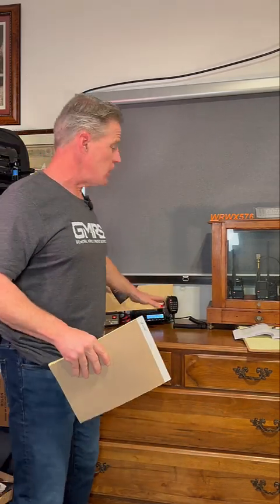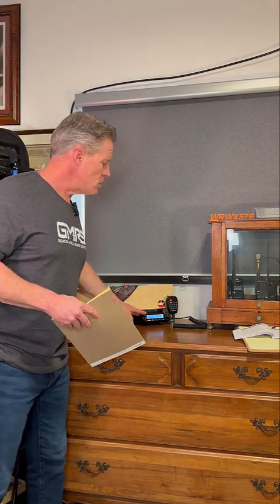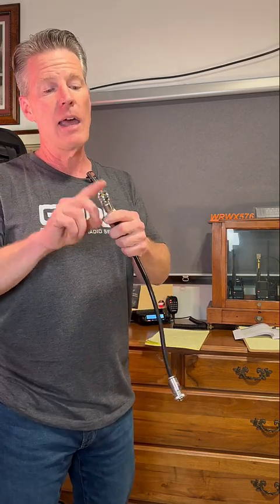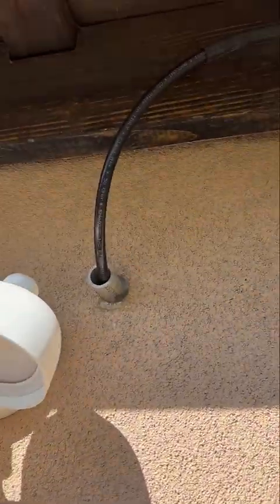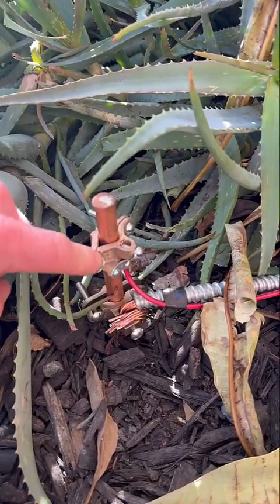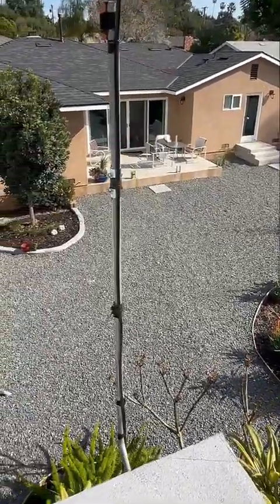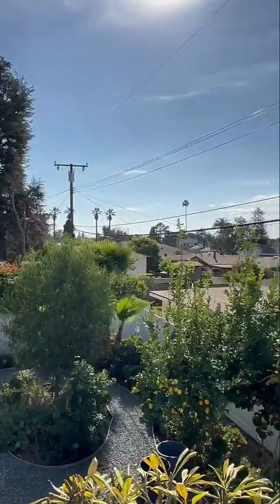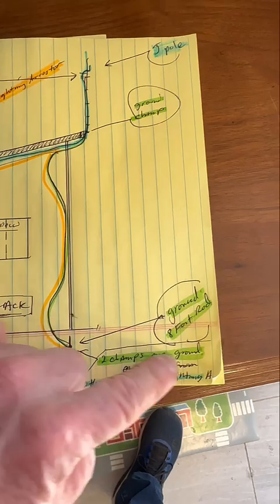GMRS Base Stations Build, EVERYTHING you need to know!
BAOFENG G PLUS! & The DB25G Mini Mobile

US Based Wouxun KG1000G Plus ONLY HERE!

Bluetooth HTs and Bluetooth adapters for your BAOFENGS All Models!

Amazon link has a my base station section, SHOPPING LIST!

Only place to get the KG1000GPlus  GMRS Radio
Messi Paoloni Ultra Flex 10 Cable Also!
Your Place for BAOFENG Everything!

Shopping list
Radio
DC Power Supply
Messi Paoloni Ultra Flex 10 w/ PL259 fittings
10 gage Wire
Loom Tubing for 10 gauge 1/4 inch
one grounding Clamp to except this 10 gauge

8 foot grounding rod
2 grounding clamps for braided grounding 14 gauge
Clad/14 gauge grounding line
3/8 inch clamps for attaching to wall
wood screws/TAPCON screws for stucco/concrete

J Pole Antenna from KB9VBR Antennas
CeKay 14 inch extension

X Treme Tape
Ferrite Core Rings

SureCom SWR Meter
Messi Paoloni Jumper 1.5 foot